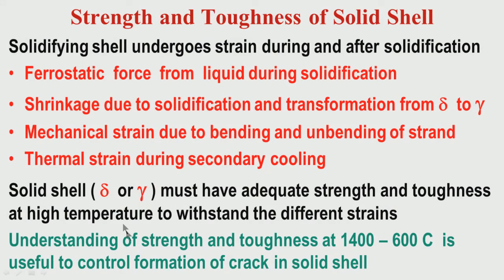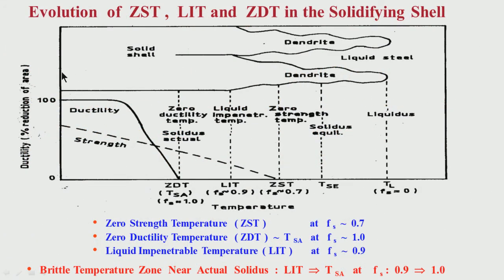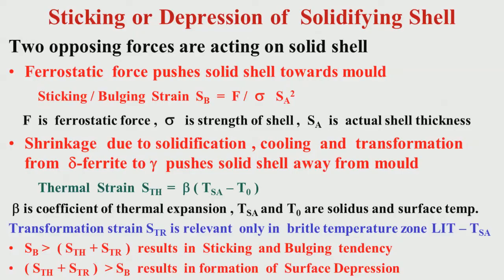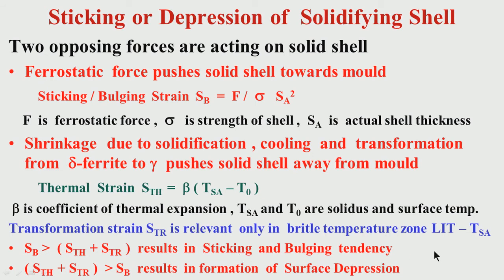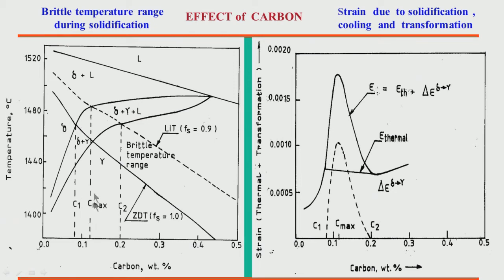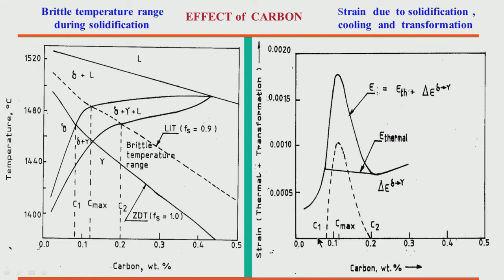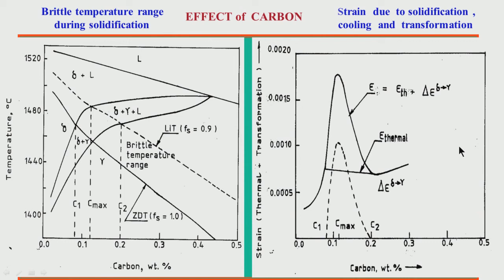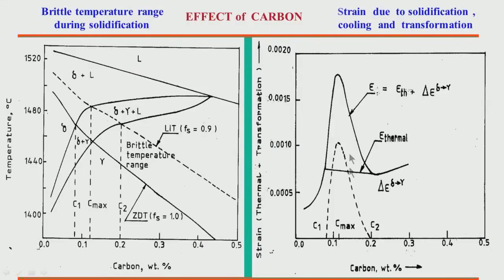Role of Chemistry on Solidification Behaviour